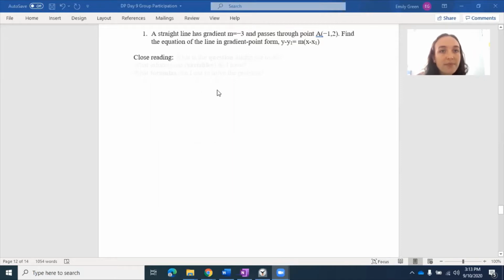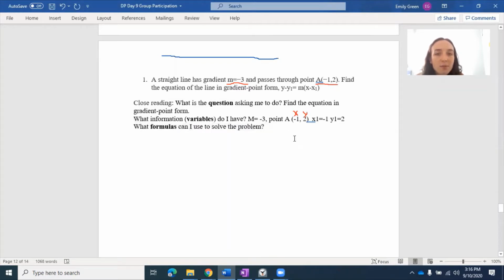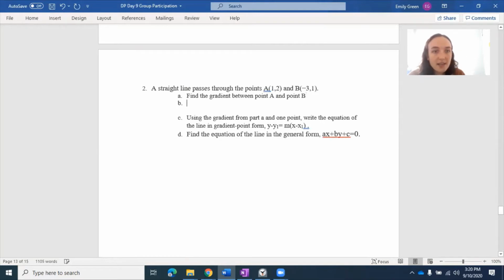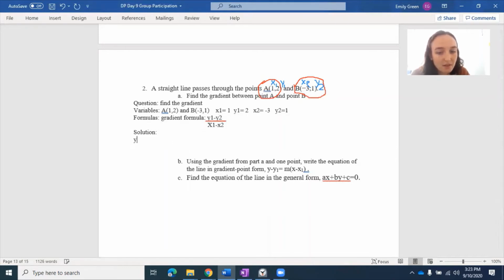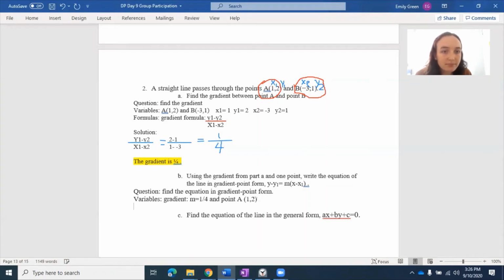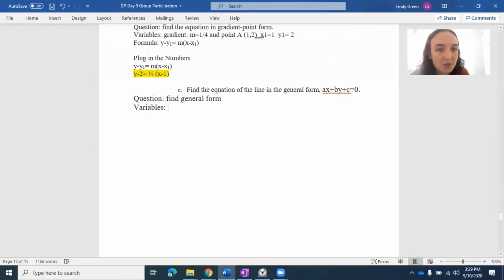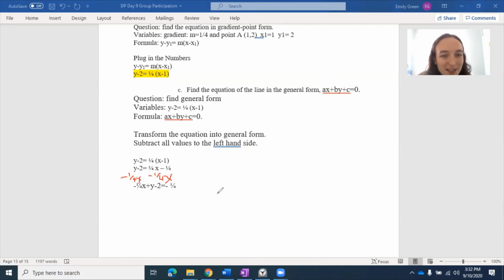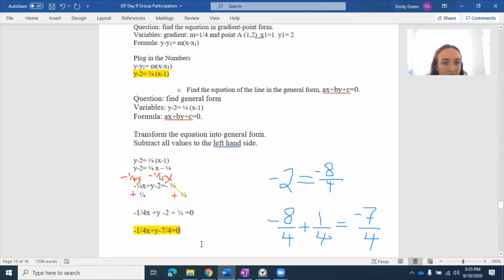Chapter 2 1 Review Problems 1&2